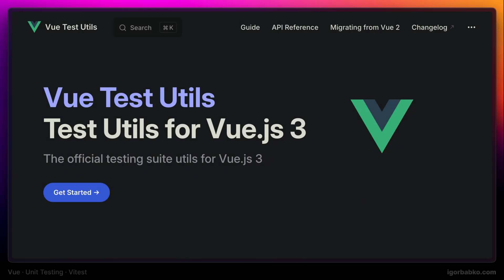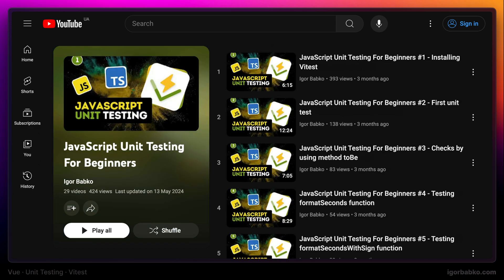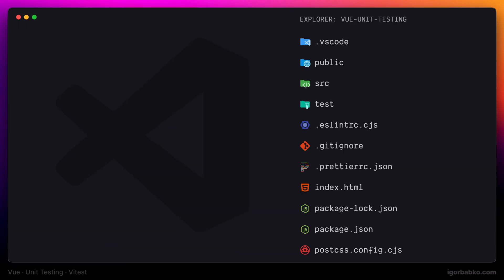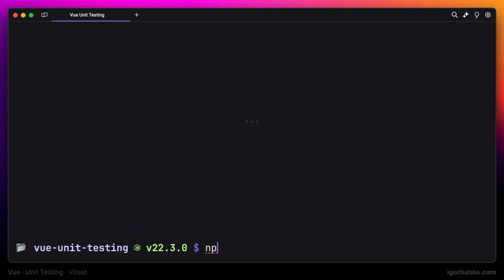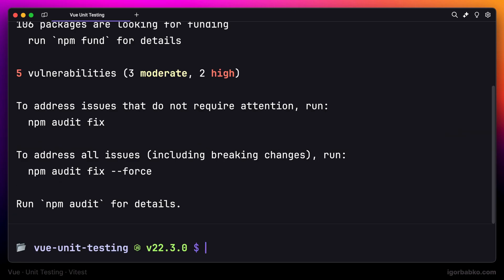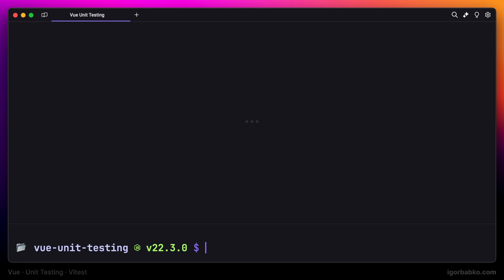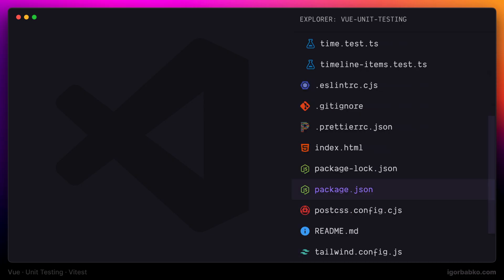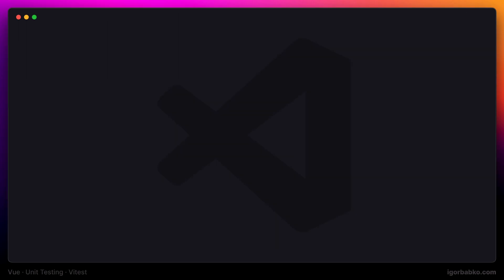Vue Unit Testing #1 - Project setup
Unit testing of Vue application by using testing framework Vitest and Vue Test Utils library.